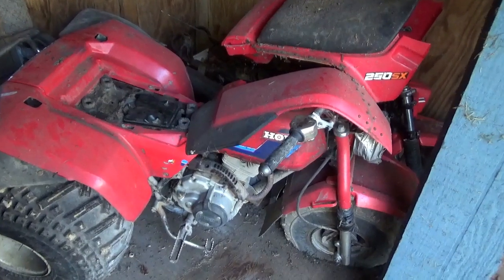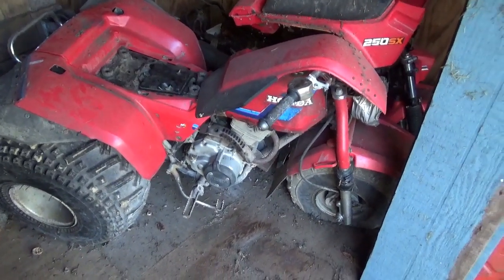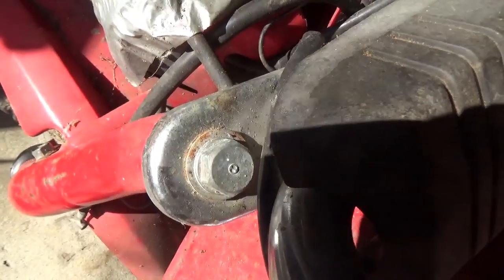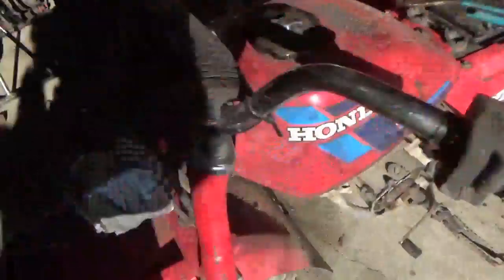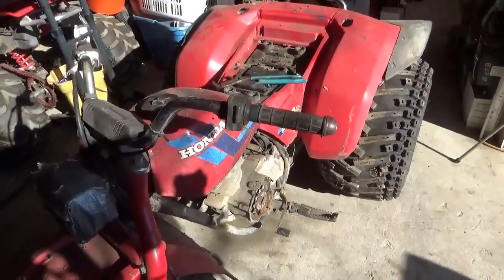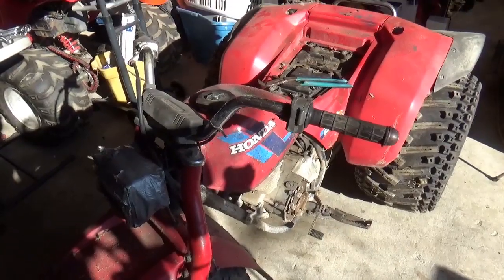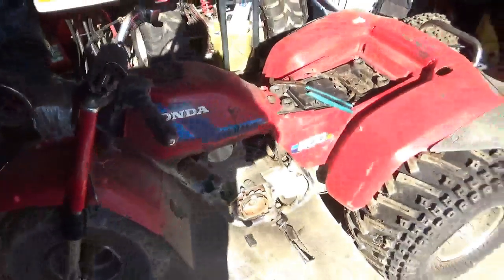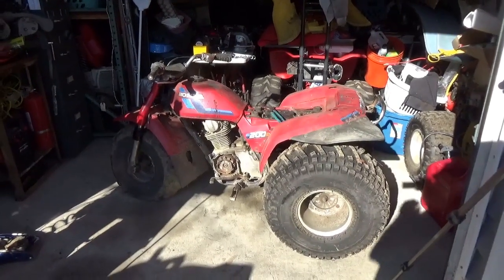1984 Honda ATC200S, Saving an ATV from a Rodent Infested Shed!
We are saving the second abandoned Honda ATC from the mouse infested shed! This Honda ATC200S went into storage over 10 years ago and I don't remember where it came from. I built the shed around 20 years ago and I was buying as many Honda ATCs as I could find back then. 1984 Honda ATC200S Revival!